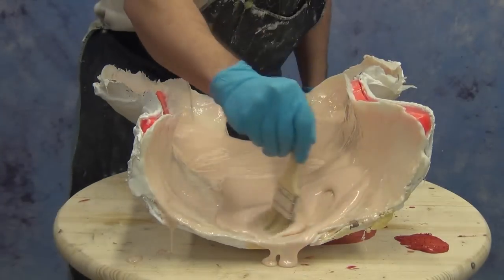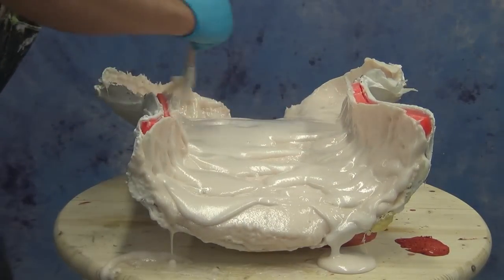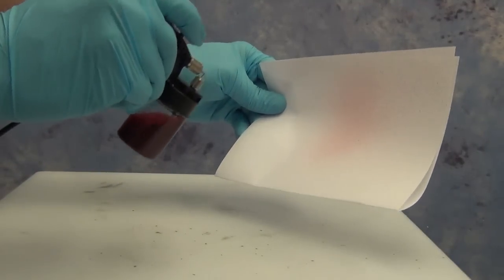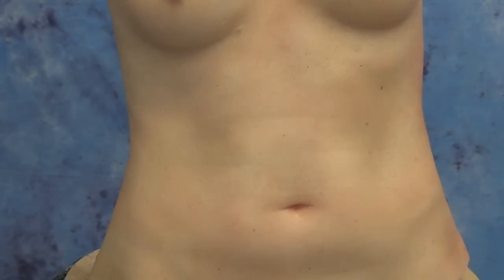Casting Foam Body Parts With A Translucent, Urethane Skin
At Transworld 2017 many of you asked about this technique, so here it is. In this video we show how to brush in a translucent skin of urethane rubber and back it up with flexible foam. For the skin, we used our new Fast-setting FP-15 rubber. We then backed it up with TC-296, a 5-6lb density Flame Rated foam.
Important Update!! Since I made this, FP-40 has been modified and works much better than the now discontinued FP-15. The foam remains the same.